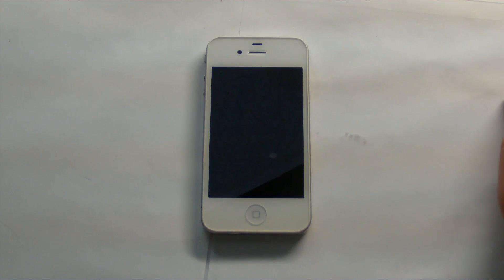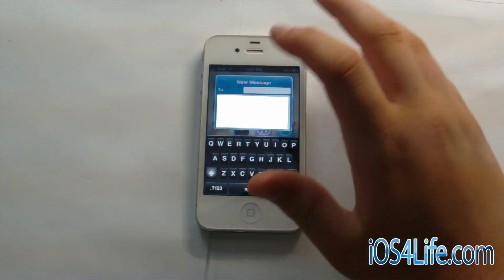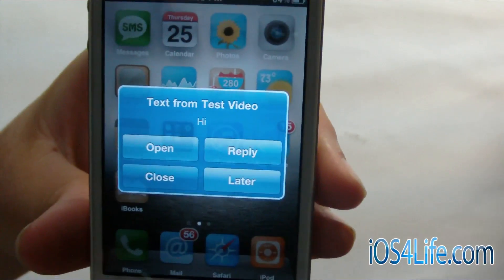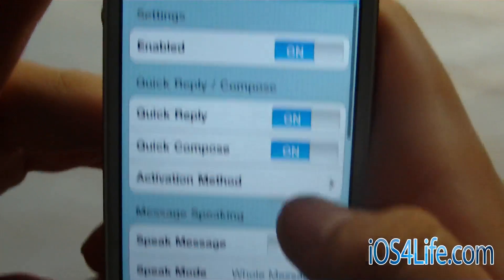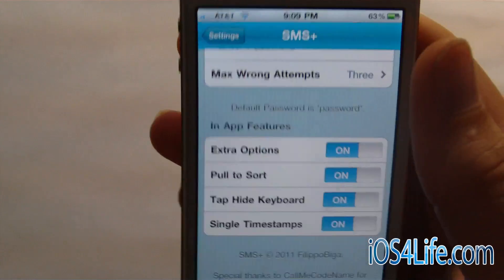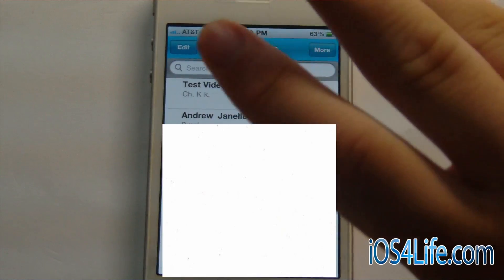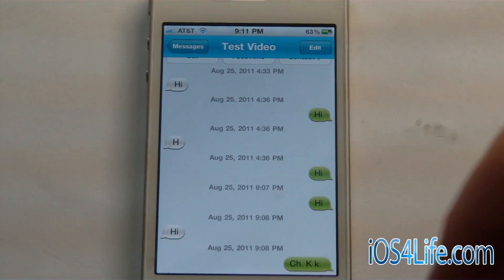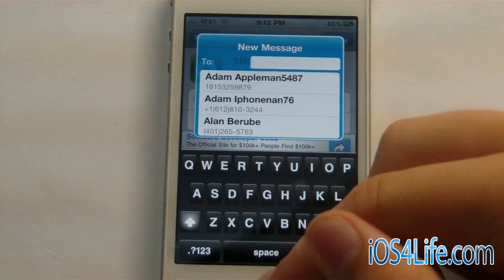SMS+ QuickReply Cydia Tweak-iOS4 and iOS 5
SMS+ Brings Quick Compose and Quick Reply features to the SMS app on any jailbroken device from 4.3.3 to 5.0. It also adds features like: single time stamp, sorting, tap keyboard away, and more!

Better than BiteSMS and SwirlyMMS!!!

This tweak can be found in Cydia on the Bigboss repo. $1.99.

If you Liked the video be sure to thumbs up and comment!